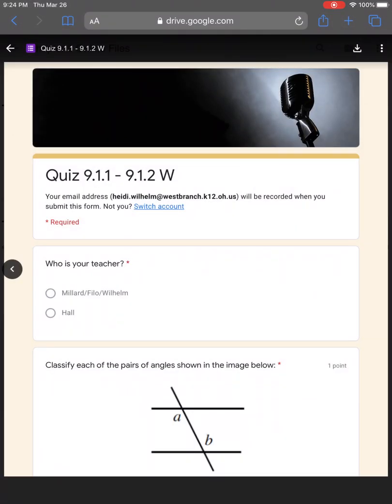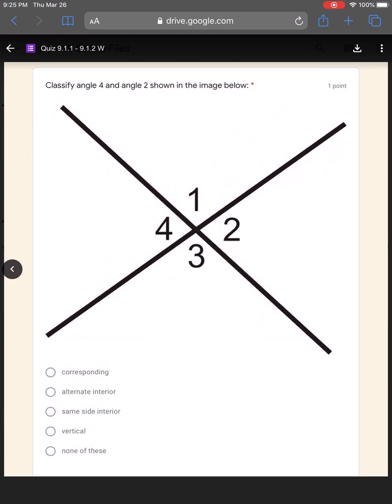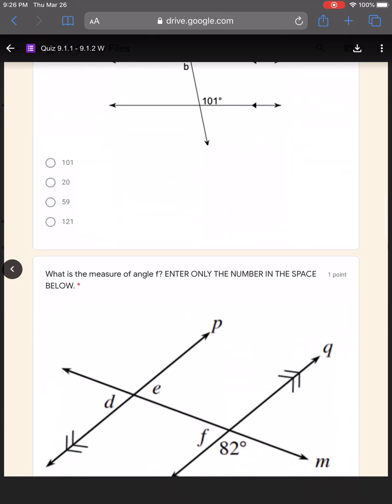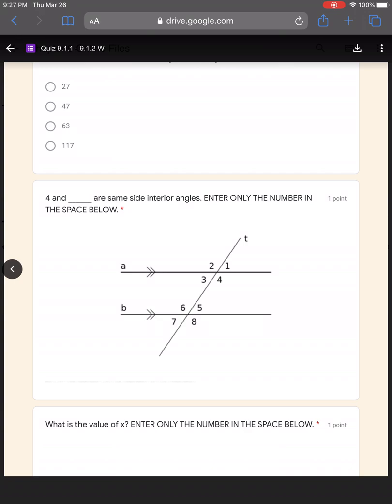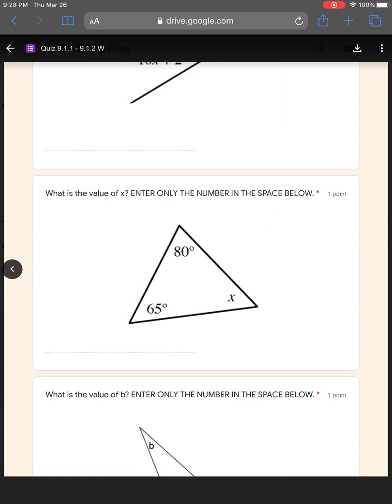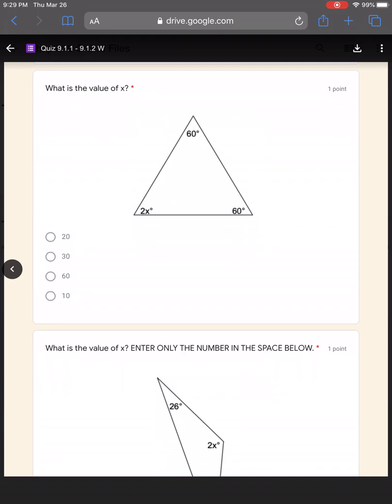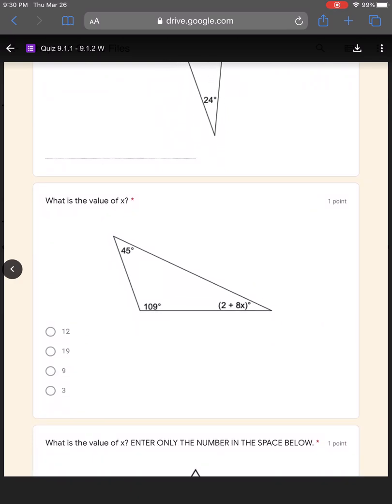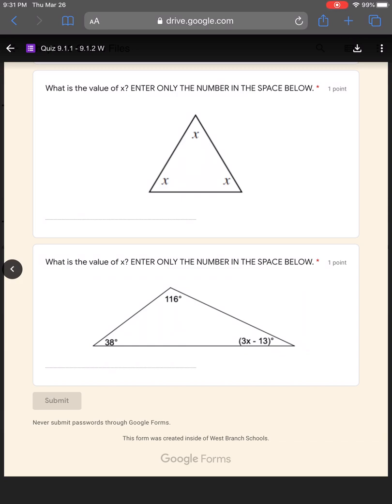Quiz, Lessons 9.1.1 and 9.1.2